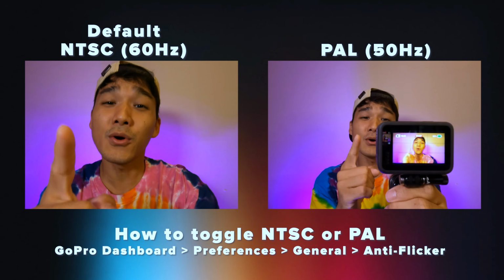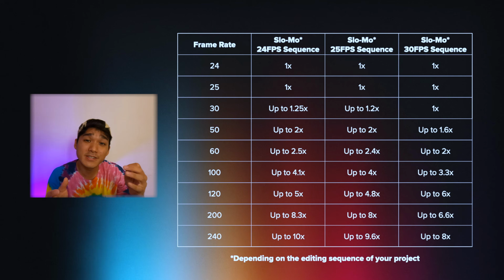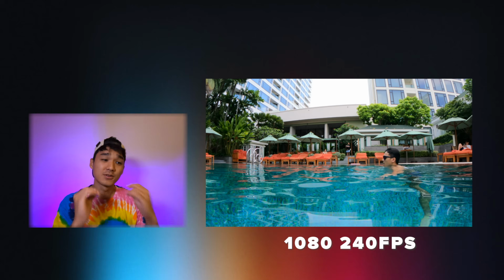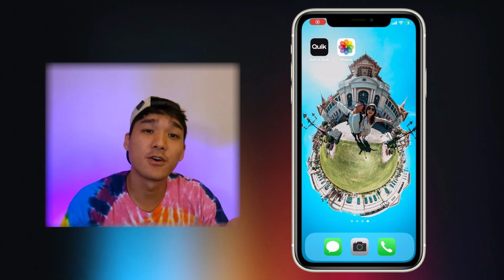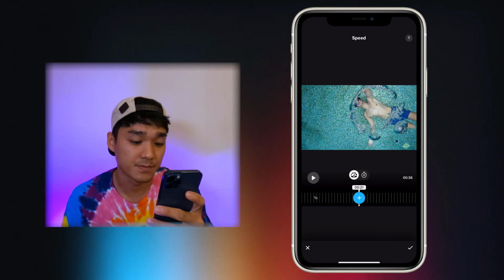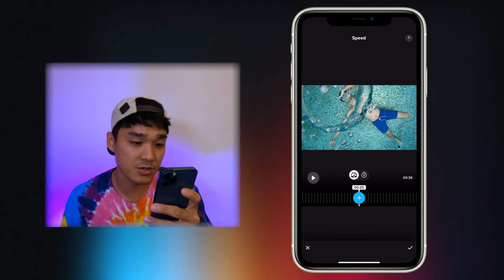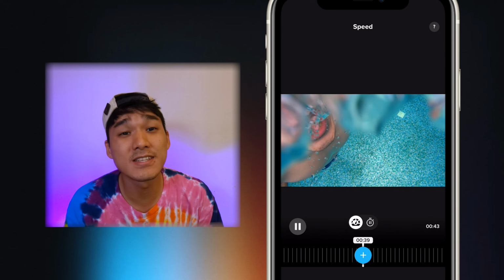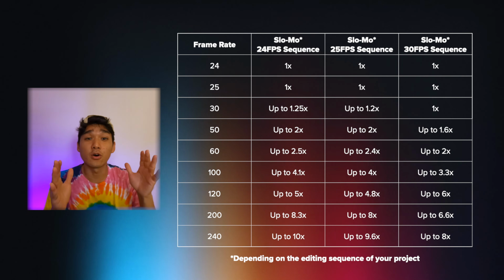How to create epic slow motion! GoPro FPS EXPLAINED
Everything you need to know about GoPro Frame Rates & HOW you can go about creating epic slow motion sequences! Learn interesting tips on how & when to select the right frame rates & to how to remove those nasty "flickering" occurances during low-light conditions.

Video Chapters
0:00 Teaser
0:28 Introduction
1:07 What is FPS?
1:51 GoPro FPS
2:08 NTSC vs PAL
3:13 FPS reference guide
3:24 HOW to create epic SLOW MOTION
4:03 MOBILE EDITING WORKFLOW!!!
5:26 Setting the right setting??
5:48 25FPS vs 100FPS
6:26 See you next upload!

Shot on GoPro HERO9 BLACK

Ganja - Ooyy

*I do get a referral commission when you use this link to apply for an account :)